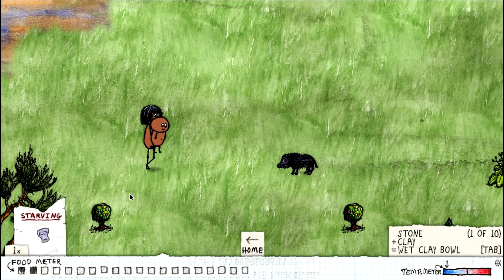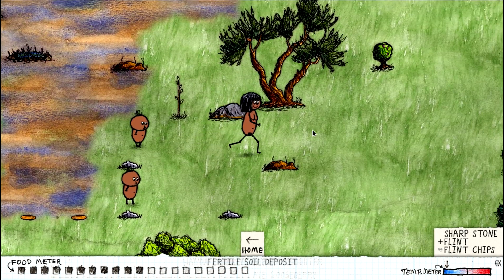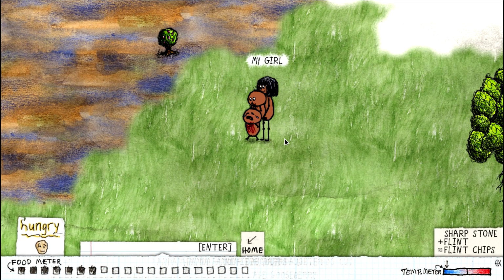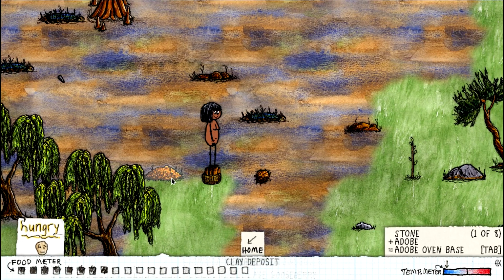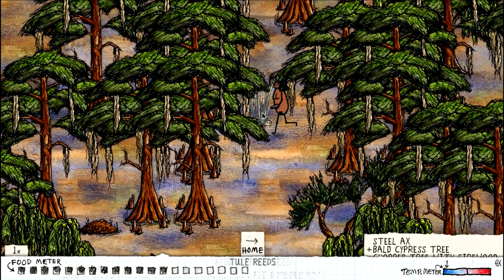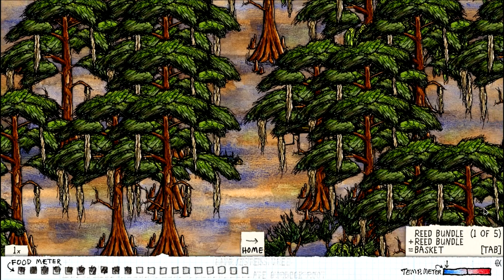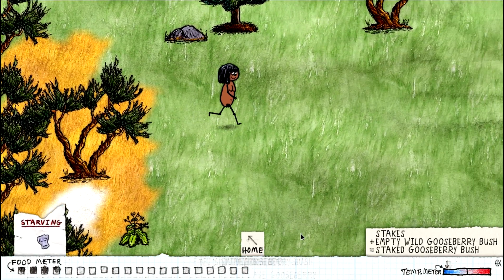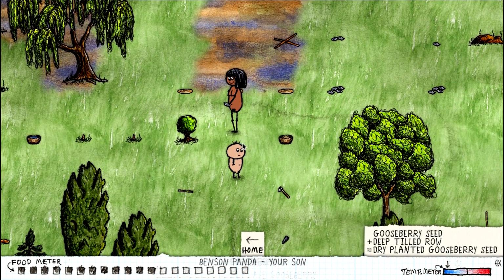One Hour One Life - EVE - Set up your base - EVE Tutorial Part 2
In this Video we will set up the basics needs of our settlement. We will make a kiln, plates, bowls and a start a farm. We also make sure that our kids work coordinated.